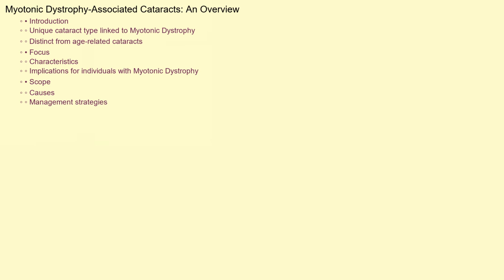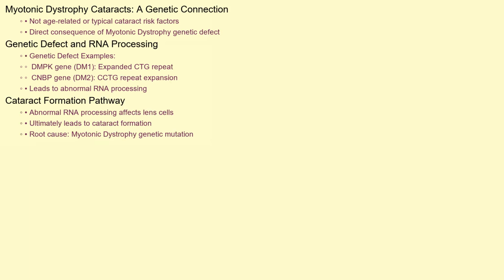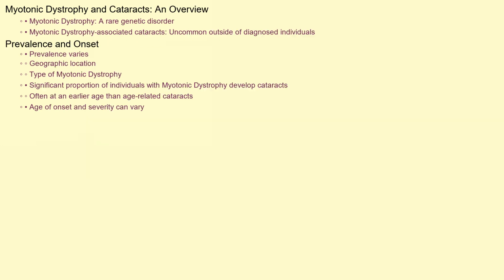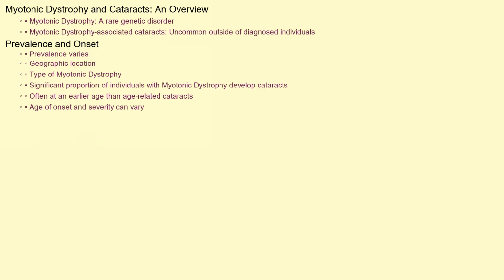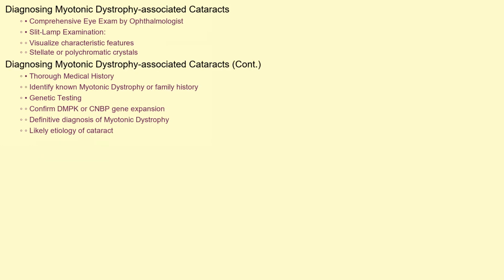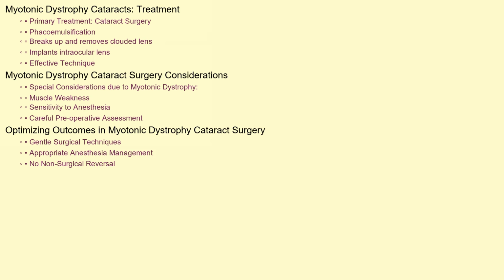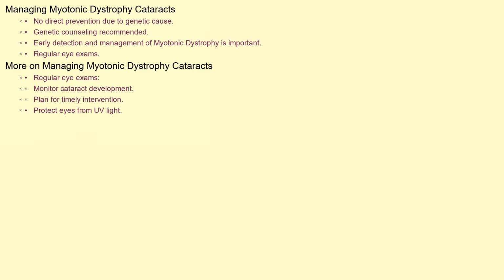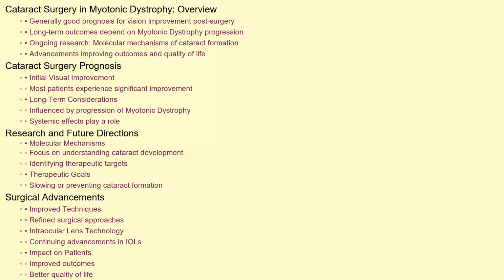Myotonic Dystrophy-associated Cataract Explained Causes, Symptoms and Treatment, All Insights